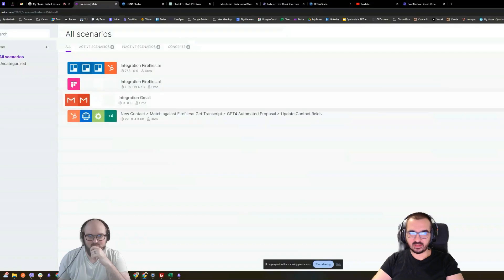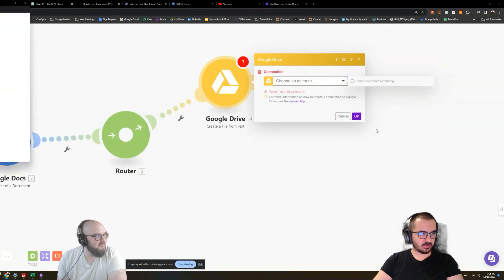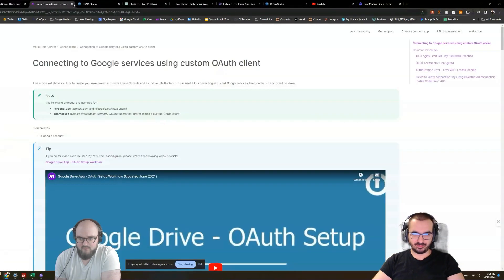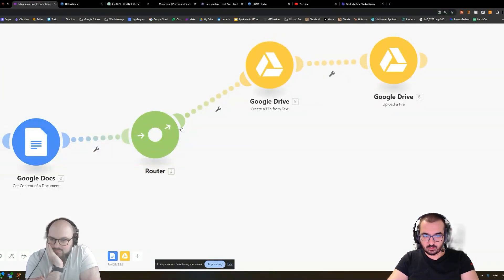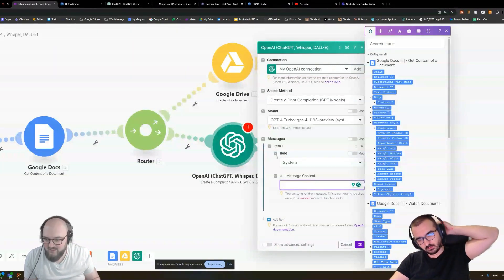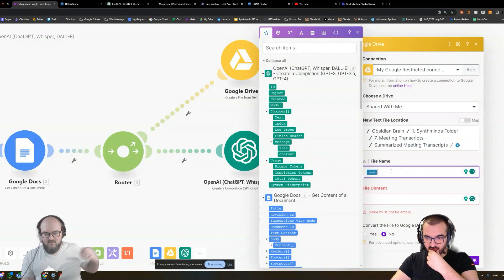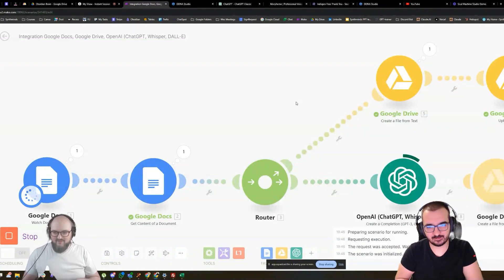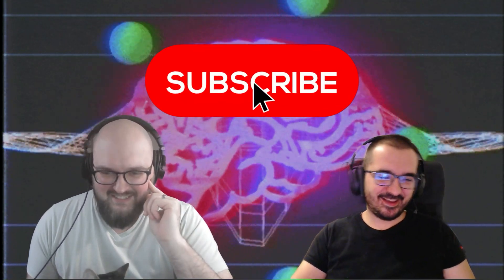12B. Obsidian Transcript Automation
Welcome to our comprehensive guide on automating your document management workflow! In this tutorial, we take you through a step-by-step process of transferring data from a hard drive to Google Drive, converting documents into markdown files, and leveraging the power of OpenAI for various document conversions. Perfect for both beginners and seasoned automation enthusiasts, this video will enhance your productivity by streamlining your document handling tasks.

What you'll learn:

1. Setting up your workspace in Google Drive for seamless data transfer.
2. Navigating and utilizing make.com modules for document automation.
3. Converting Google Docs into markdown (MD) files for Obsidian compatibility.
4. Sharing files across different Google accounts with ease.
5. Implementing OpenAI modules to transform data into actionable text.
6. Troubleshooting common issues and finding effective solutions.
7. Running a live example using Google Drive, OpenAI, and Synthminds accounts.

Timestamps:
00:08 - Introduction and Setting Up
00:15 - Moving the Vault to Google Drive
00:51 - Understanding Modules in Make.com
01:03 - Setting Up Google Doc Module
01:28 - Adding and Configuring Modules
02:20 - Creating and Uploading Files
03:01 - Troubleshooting and Sharing Vaults
04:30 - Finalizing File Uploads
07:10 - Adding OpenAI Module
09:50 - Finalizing Automation and Testing
13:42 - Reviewing the Results and Conclusion

Whether you're looking to automate your personal workflow or implement these strategies in a business setting, this tutorial has got you covered. By the end of this video, you'll have a fully automated system that saves you time and reduces manual effort.